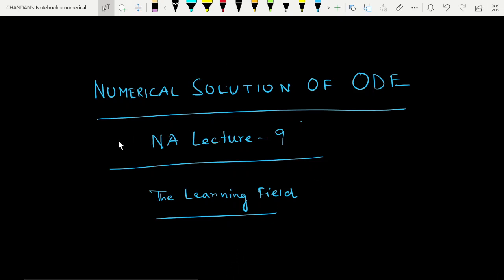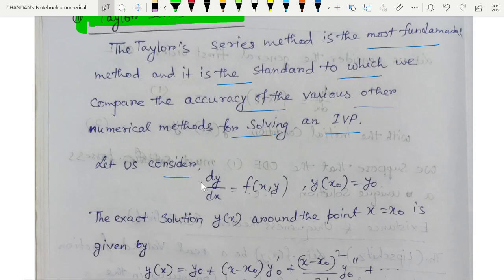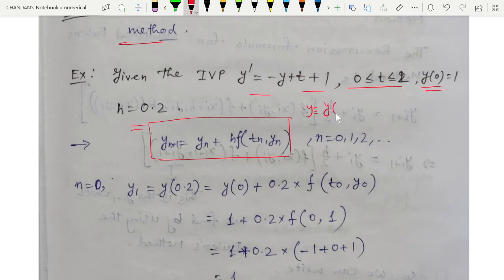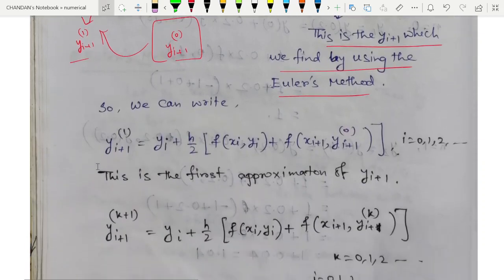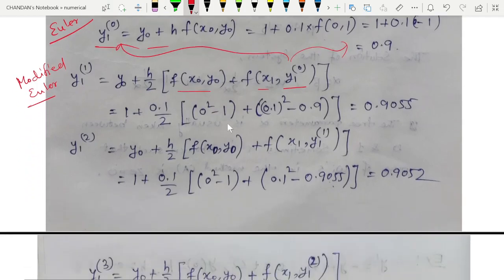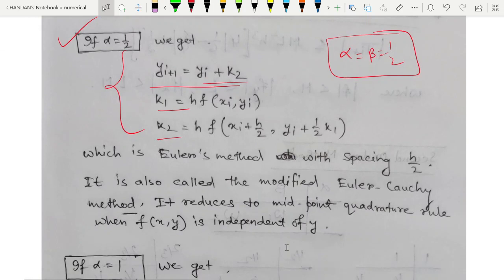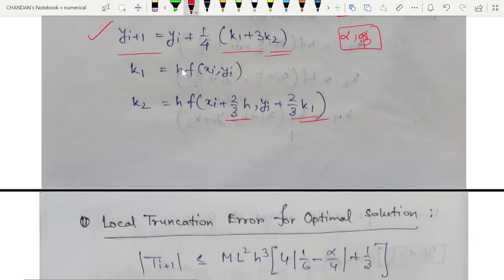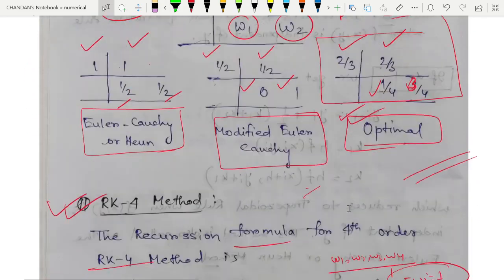Numerical Solution of ODE || NA Lecture 9 || The Learning Field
In this lecture series we will discuss the Numerical Analysis for GATE ( mainly ) , CSIR - NET and any state level SET exams as well as any higher math exams. We starts form basics and discuss upto a standard level of concepts .Since the Syllabus of GATE MA is a big and cover the syllabuses of any higher math exams like CSIR and SET etc. so we take here the syllabus of GATE . I will try to explain the concepts in a very easy way so that all of you can understand properly.